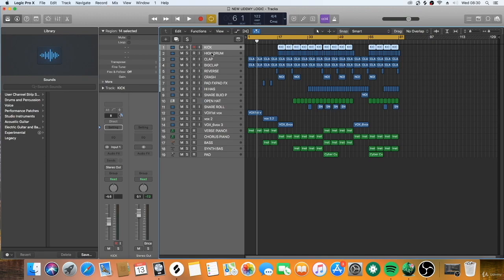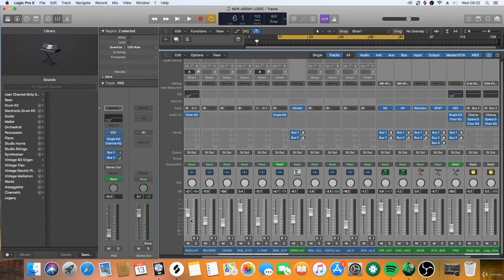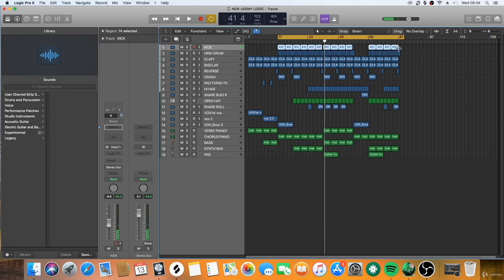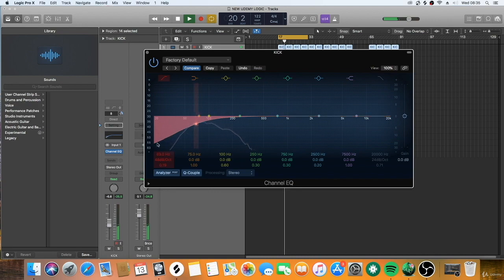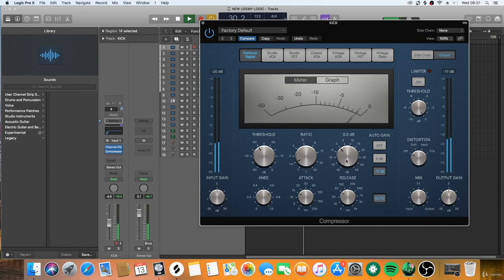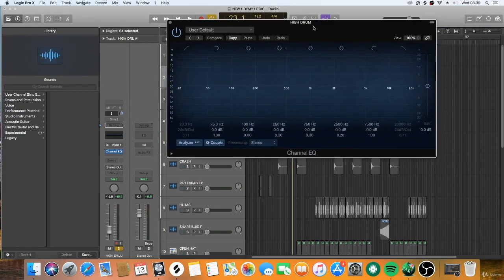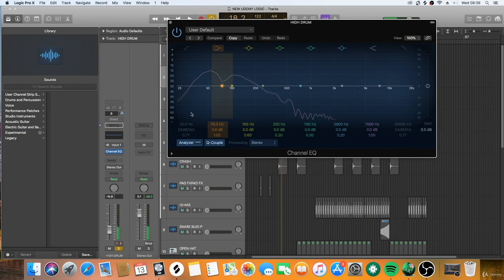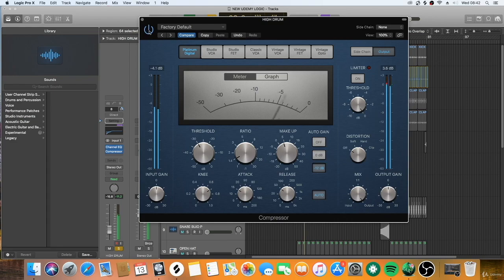1 Mixing kick